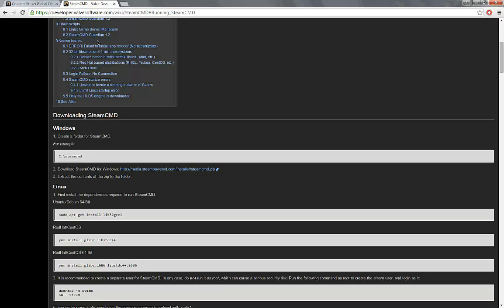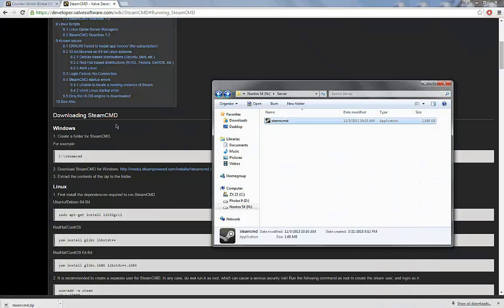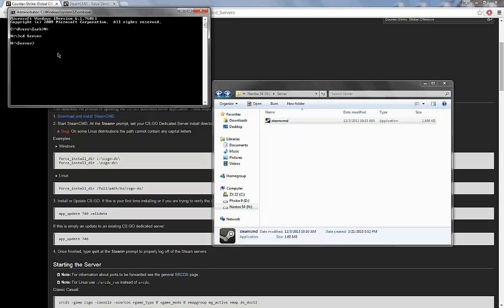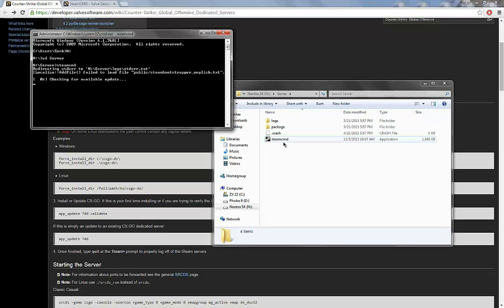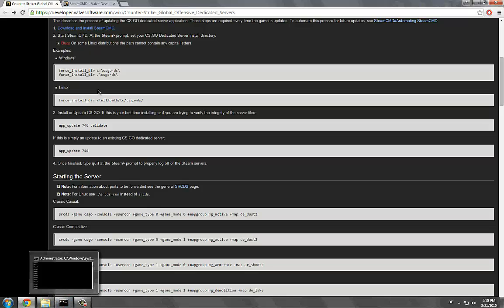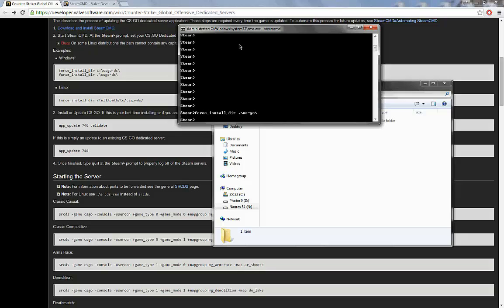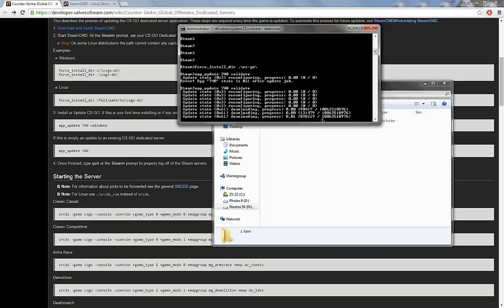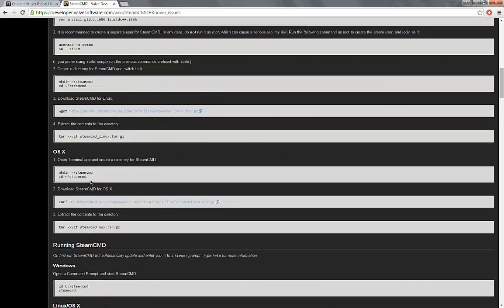CSGO How to setup a Dedicated Server: Part 1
This is a guide for anyone interested in starting up their own Counter-Strike Global Offensive server. Part 1 of the setup. SteamCMD works for a lot of other Valve/Steam games such as Garry's Mod, Counter-Strike Source, Half-Life 2, and much more! Let me know if any of you guys have a problem getting the server setup. I'll do my best to help you out! If all else fails, make sure to make a post on some forums!

1. Download and Run SteamCMD.
2. Setup the CS:GO path:  force_install_dir .\cs-go\
3. Download CS:GO using:  app_update 740 validate